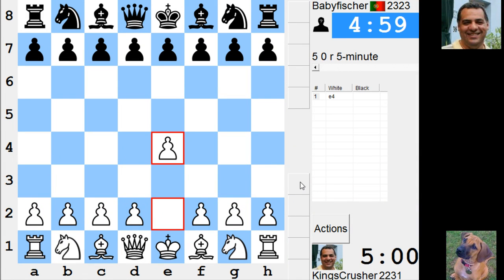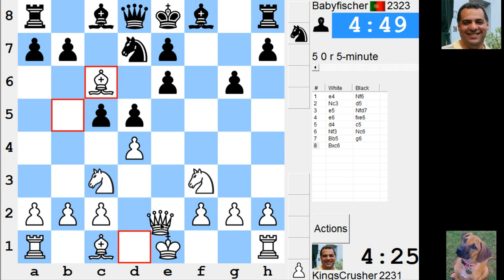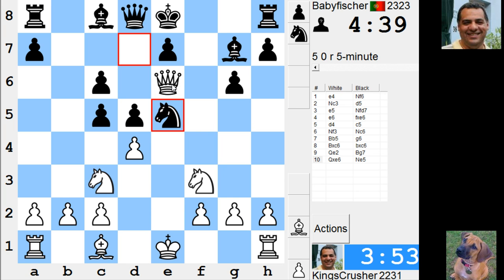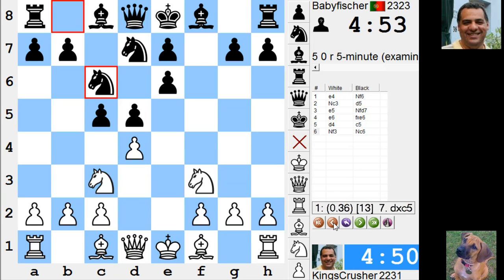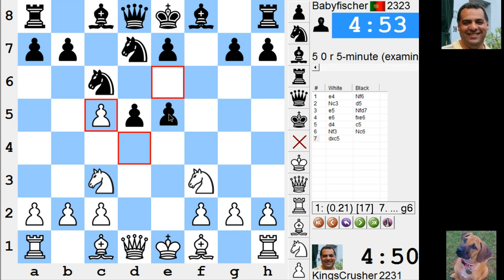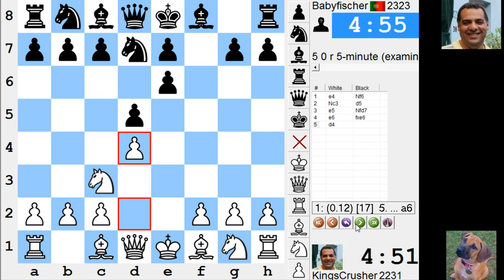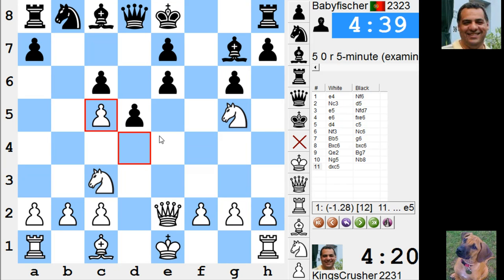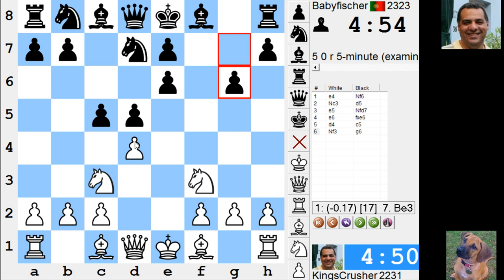Features Opening Trap! - LIVE Blitz #2992 (Speed) Chess Game: White vs Babyfischer in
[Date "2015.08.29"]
[Round "-"]
[White "KingsCrusher"]
[Black "Babyfischer"]
[Result "0-1"]
[ICCResult "White resigns"]
[WhiteElo "2231"]
[BlackElo "2323"]
[Opening "Alekhine's defense: Spielmann variation"]
[ECO "B02"]
[NIC "AL.10"]
[Time "04:43:48"]
[TimeControl "300+0"]

1. e4 {0:05:00} Nf6 {0:05:00} 2. Nc3 {0:04:58} d5 {0:04:58} 3. e5 {0:04:57}
Nfd7 {0:04:57} 4. e6 {0:04:53} fxe6 {0:04:55} 5. d4 {0:04:51} c5 {0:04:54}
6. Nf3 {0:04:50} Nc6 {0:04:53} 7. Bb5 {0:04:46} g6 {0:04:50} 8. Bxc6
{0:04:25} bxc6 {0:04:49} 9. Qe2 {0:04:25} Bg7 {0:04:45} 10. Qxe6 {0:04:06}
Ne5 {0:04:40} 11. Qxc8 {0:03:44} Nxf3+ {0:04:36} {White resigns} 0-1